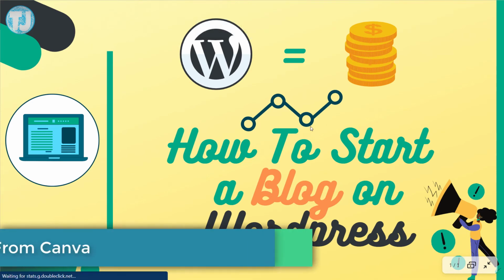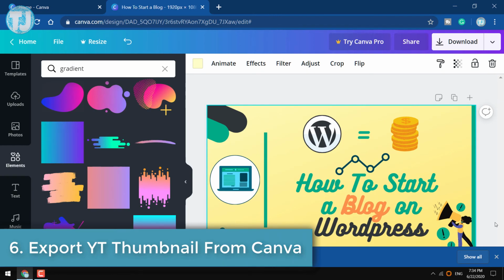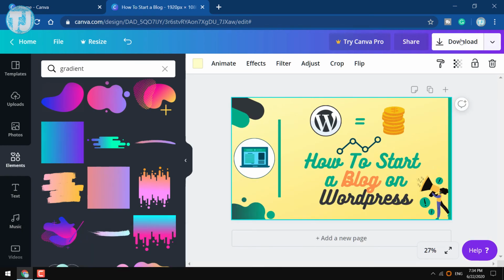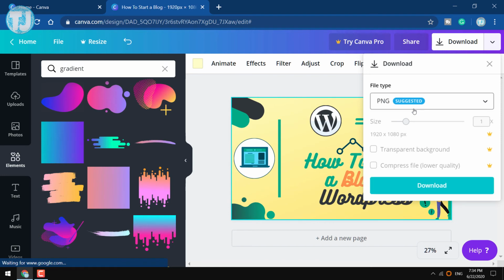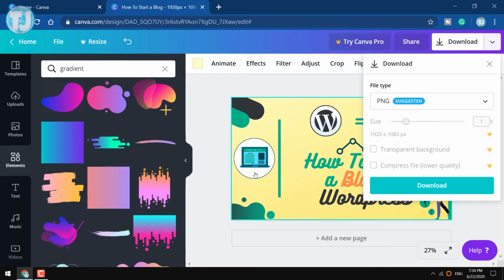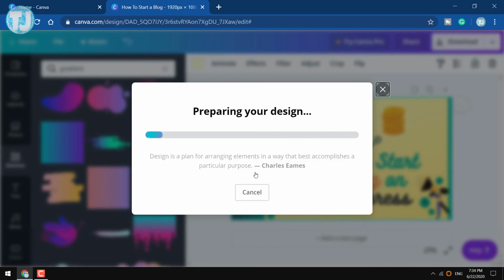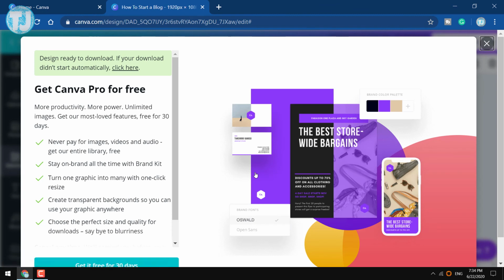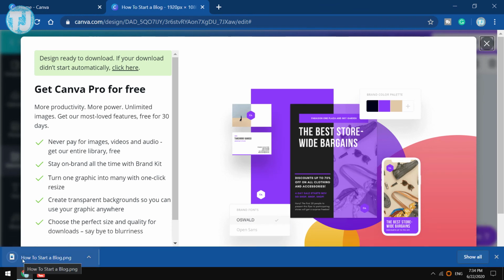how to make youtube thumbnails using canva for free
Timeline:
00:21 Sign Up For Canva
00:42 Create Youtube Thumbnail
1:35 Start Making Youtube Thumbnail
2:48 Different Ways to Edit Text or Objects
5:10 Creating Professional YT Thumbnail From Scratch

Hello, friends today in this video I will tell you 5 Steps - To Create Professional Thumbnail for YouTube Videos very easily. Just follow my steps shown in the video.

or

 Thanks✔